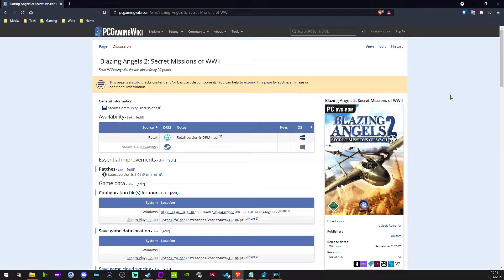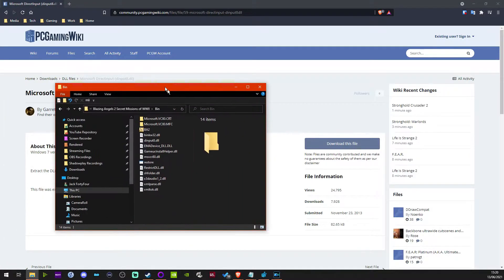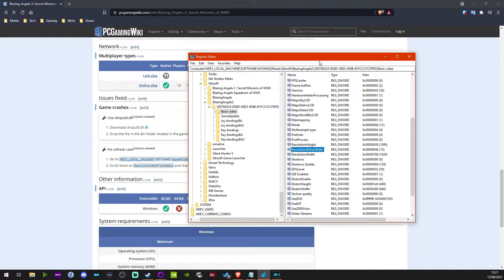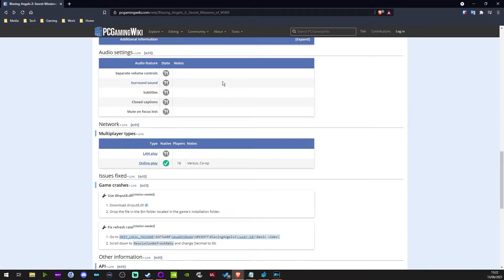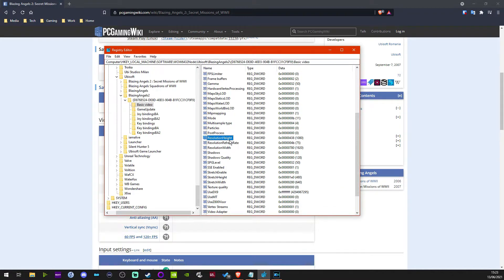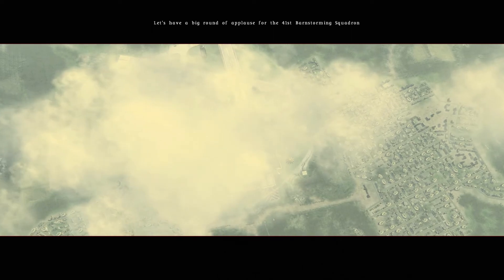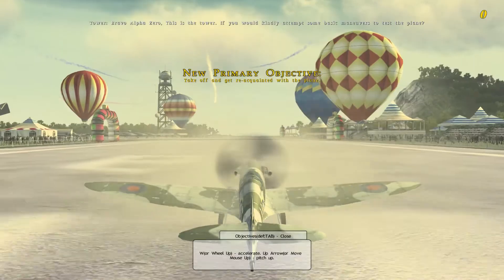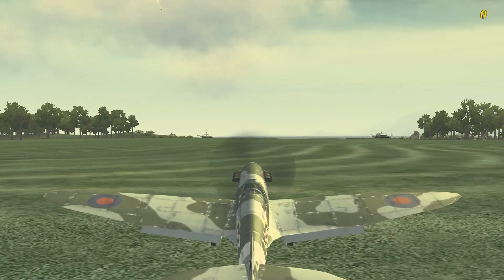Blazing Angels 2: Secret Missions Of WWII | How To Get The Effin' Thing To Work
Fixes for Blazing Angels 2 Secret Missions of WWII to work on Windows 10 64 bit:
1. Crash on start up
2. Refresh rate
3. Widescreen
Tested on retail version only, though I see no reason why it shouldn't work with the Steam version.
Timestamps:
0:49 Patching the game
1:50 Crash on start up
3:44 Refresh rate
5:36 Widescreen
7:12 Starting game up